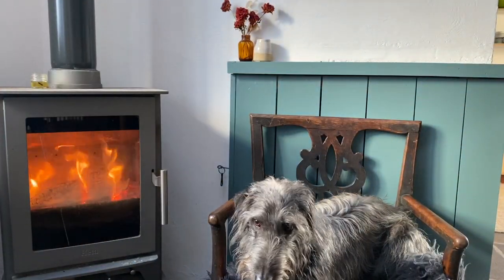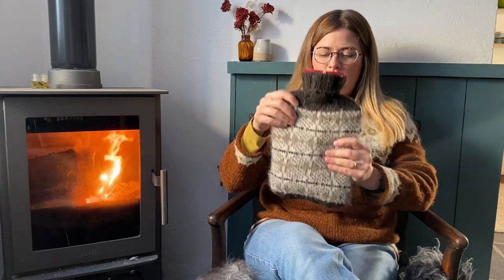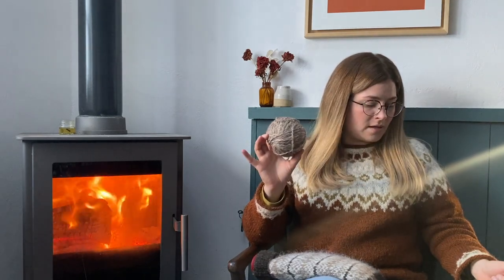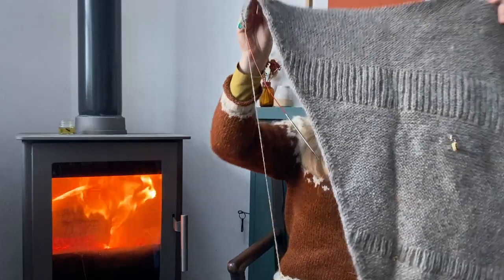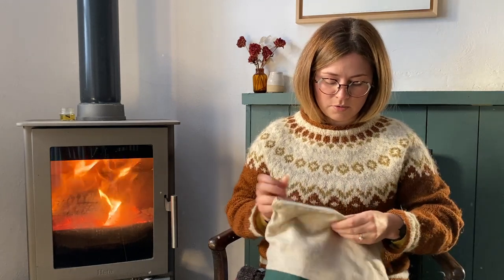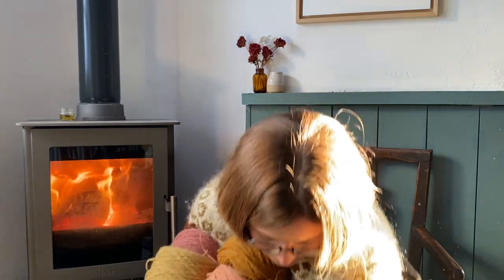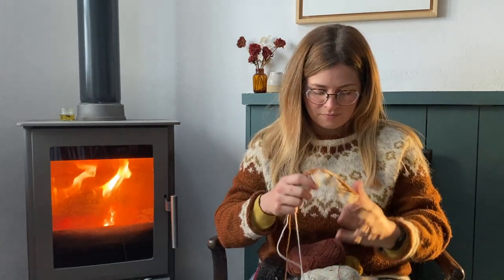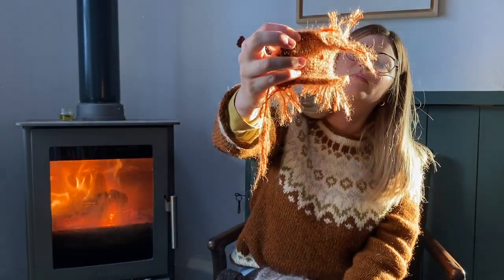WMFC EP36 | A lot of colourwork and fishermans rib. And a hot water bottle controversy?!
The shop has been recently updated with Christmas and Festive yarns- sock sets, stitch markers, ceramics amongst other things.

Rav: WoollyMammothEmma